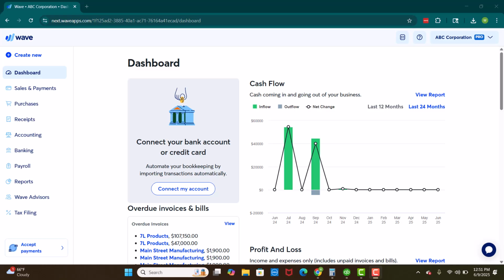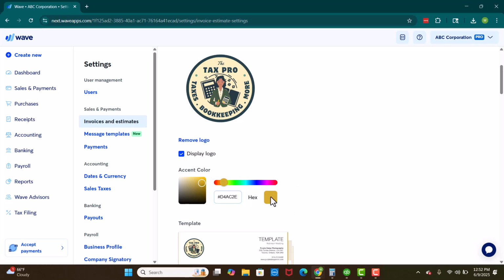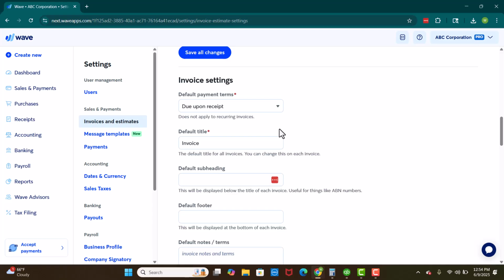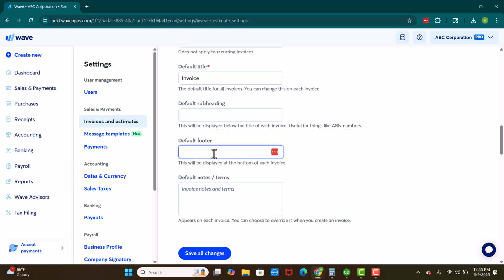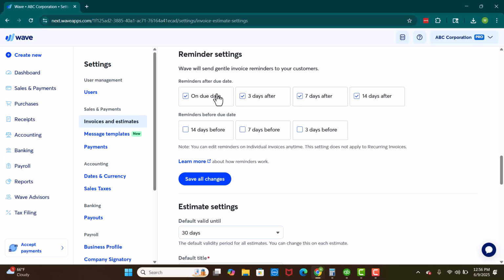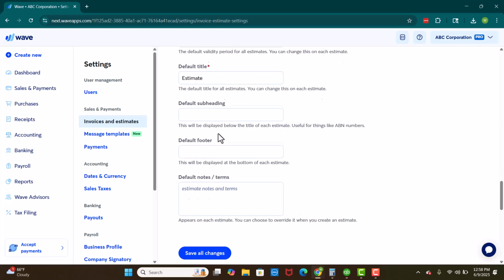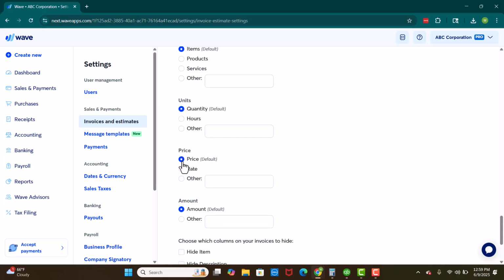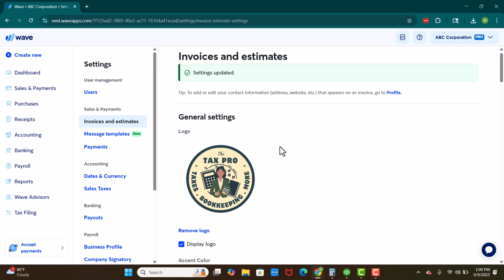Sales and Estimate Settings in Wave - Changing Invoices - Changing Estimates - Appearance in Wave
In this video I discuss how to change the invoice and estimate settings in Wave apps to change the design and layout.  Including changing default terms, adding a logo, changing the columns, and more.